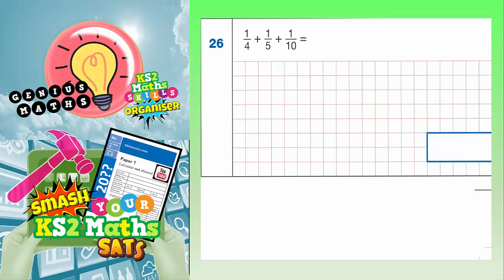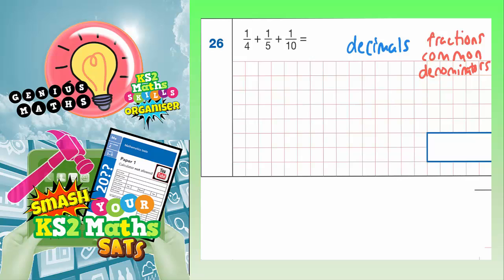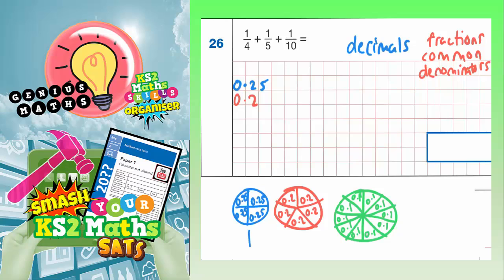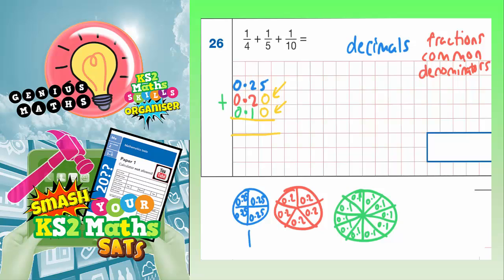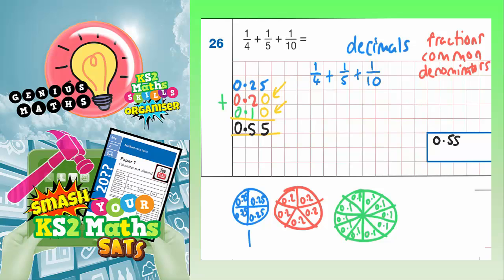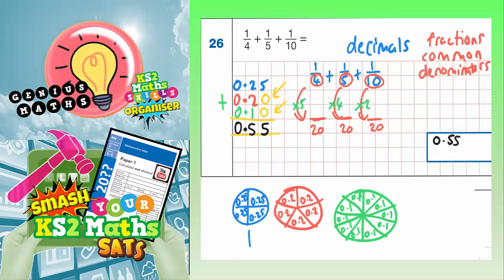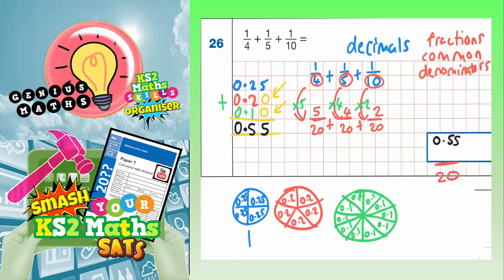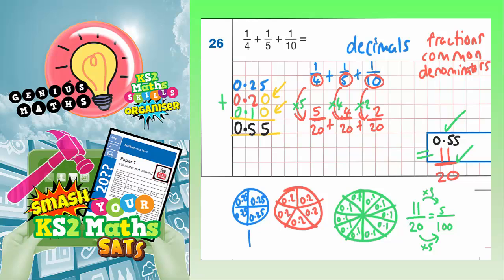2017 SATS Paper 1 Arithmetic Q26